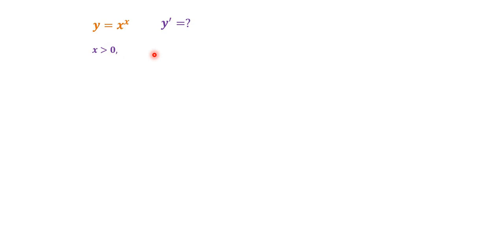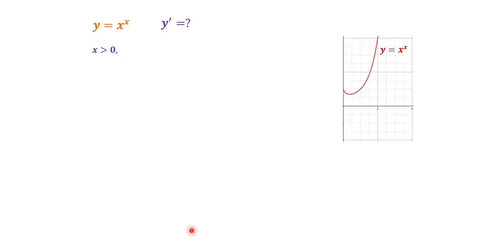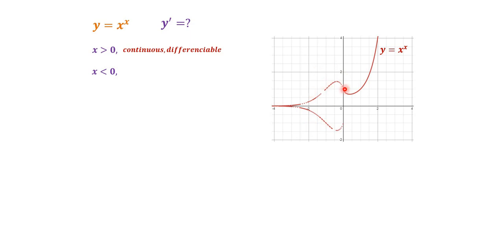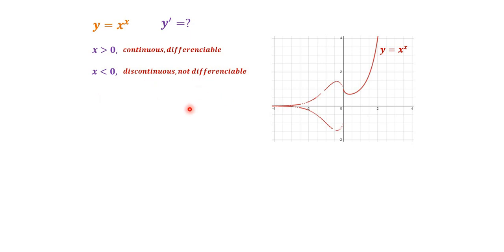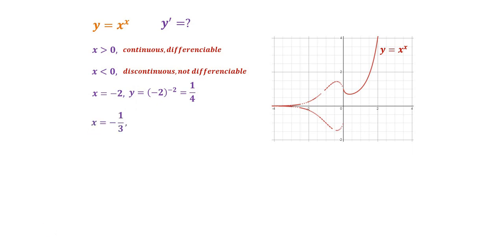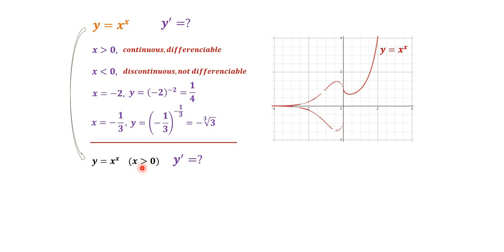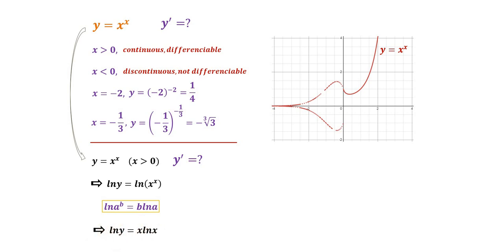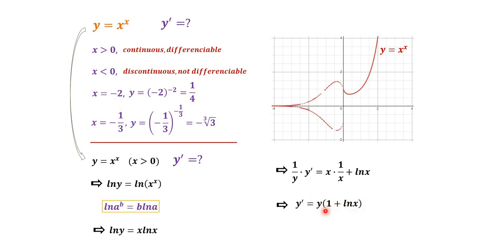Differentiate the function: y=x^x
In This video, you will learn how to differentiate nice Equation.
You May Also Check For More Nice Math Videos in Math I Can @@MathICan-gx5ko